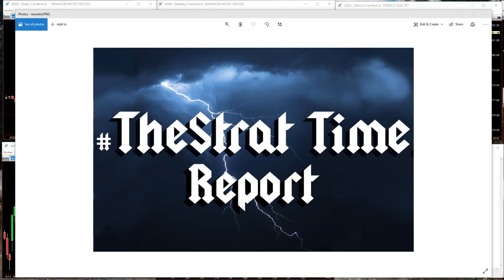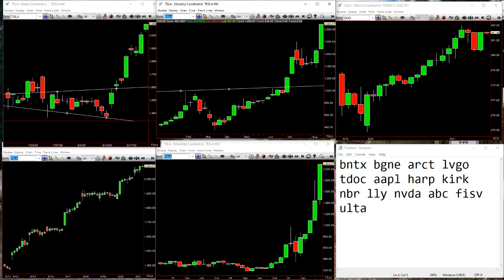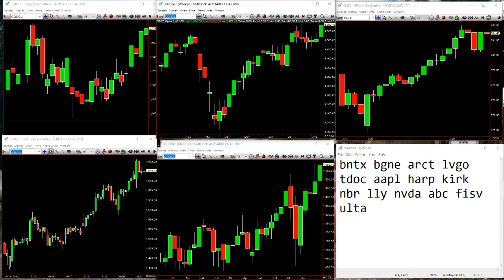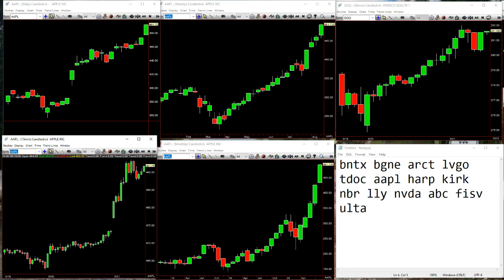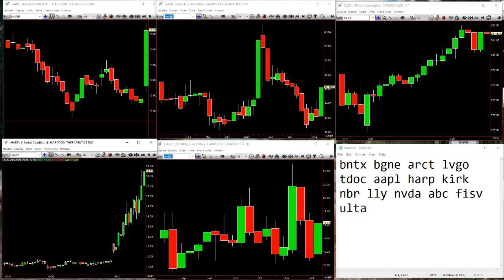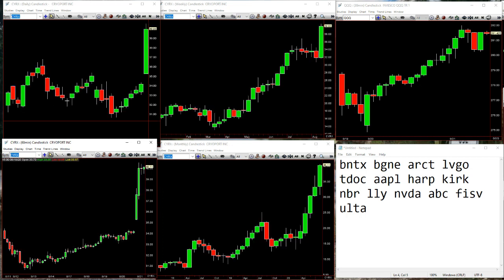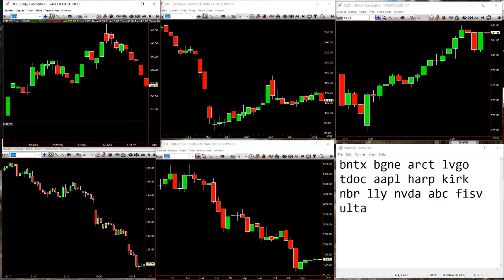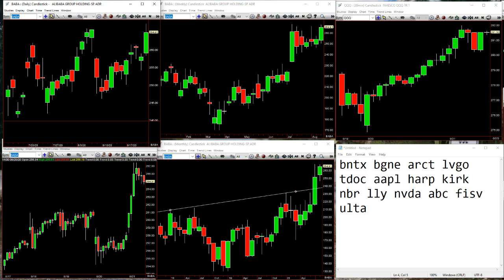TheStrat Report August 21st 2020